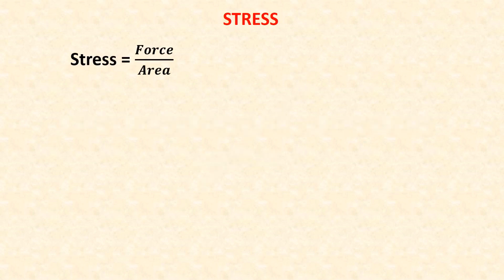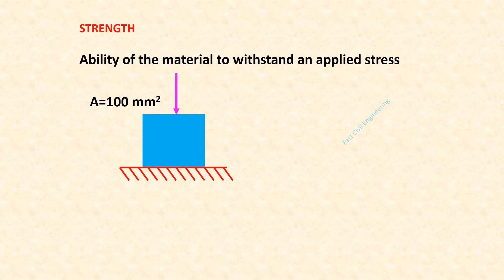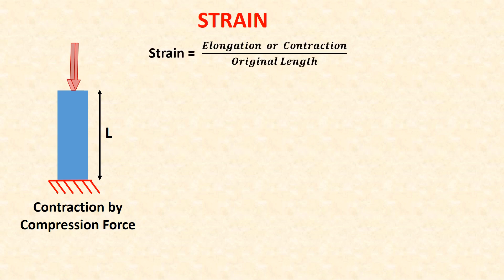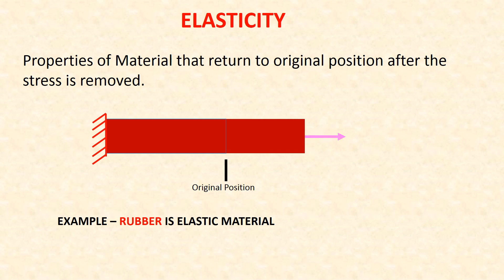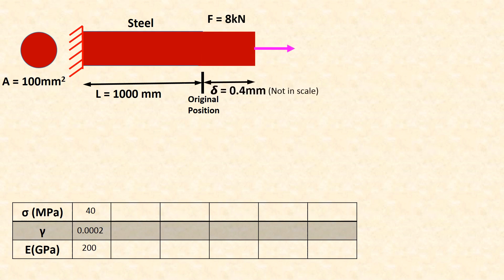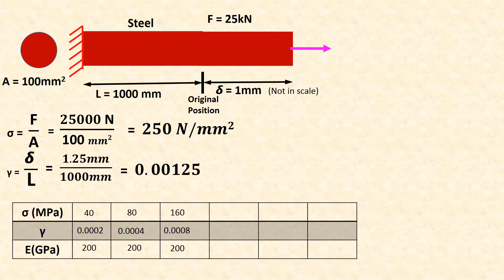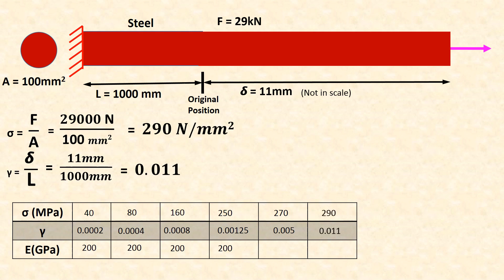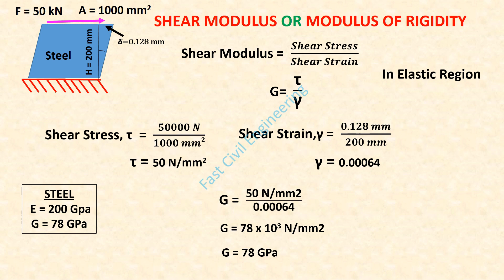CIVIL ENGINEERING - LESSON 1 FOR BEGINNERS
This is a helpful video for the beginners in the field of Civil Engineering. I will continuously  upload the other lessons.

Common Keywords
civil engineers, civil engineering tutorials, civil engineering discoveries, civil engineering lessons, civil engineering projects, civil engineering lectures, civil engineering channels